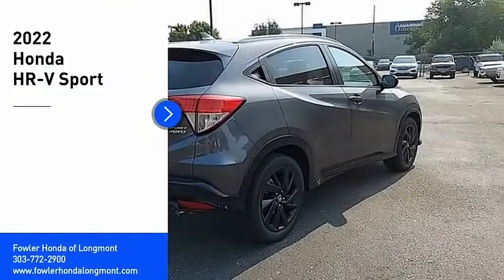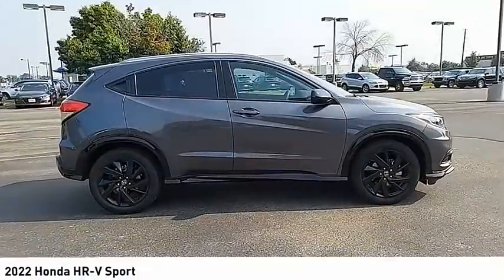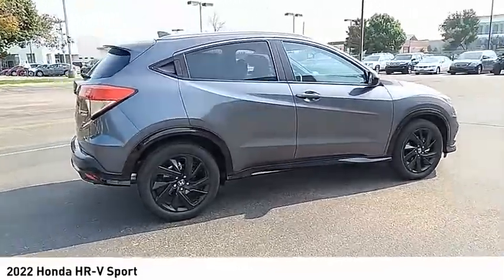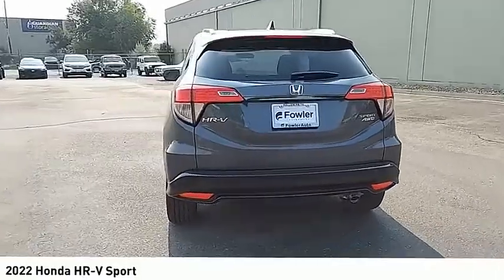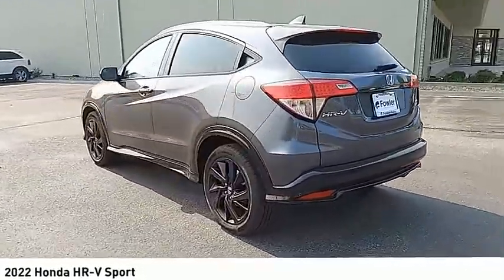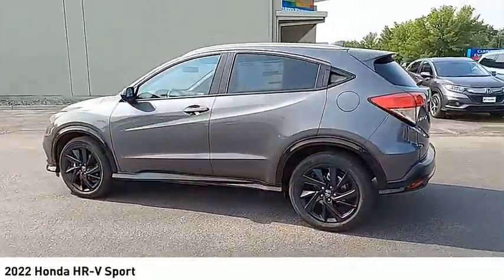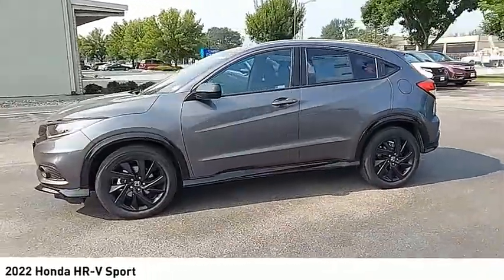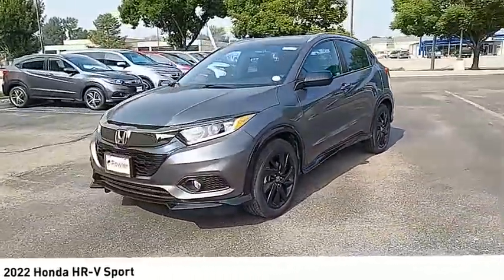2022 Honda HR-V L220077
Fowler Honda in Longmont (Formerly Frontier Honda) at 710 S Main St, Longmont, CO (Call us at 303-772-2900) is your destination for Honda vehicles in Longmont, CO. At our dealership, we serve customers from Denver, Firestone, Erie, Boulder and surrounding areas. Modern Steel Metallic 2022 Honda HR-V Sport AWD CVT 1.8L I4 SOHC 16V i-VTECbrRecent Arrival!brbrTo Protect Your Safety, we are currently offering Virtual Tour of Vehicle: We will use live interactive video chat to give you a virtual walk around of any vehicle we have in stock. We are offering online tools to help you work your deal before coming by the dealership which helps speed up your visit. Local Home Delivery: If you buy a vehicle, over the phone, email, text. We will deliver the vehicle to your home or a place of your choosing.